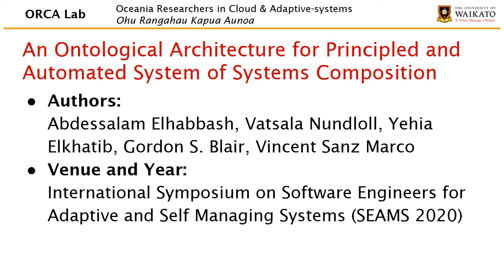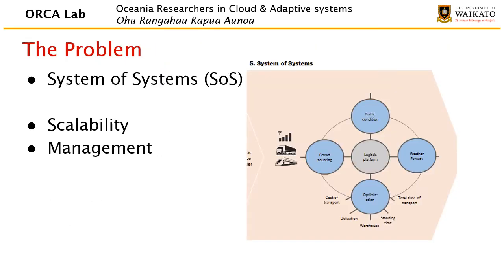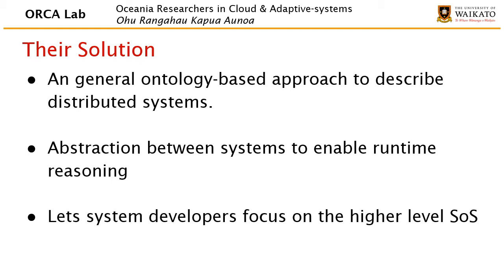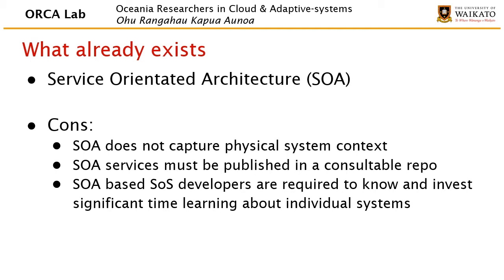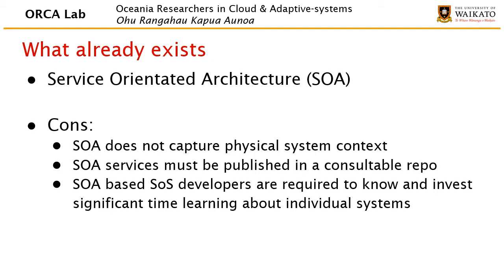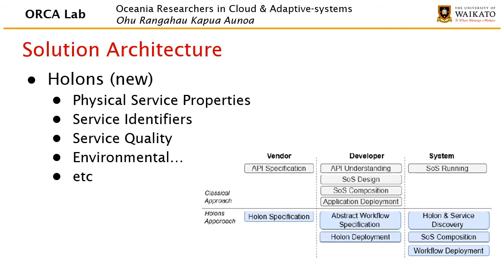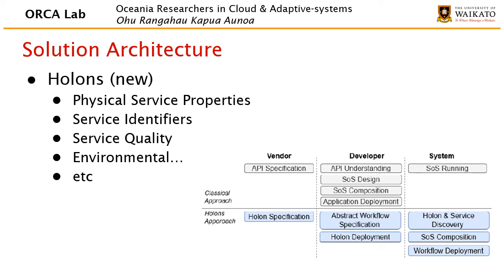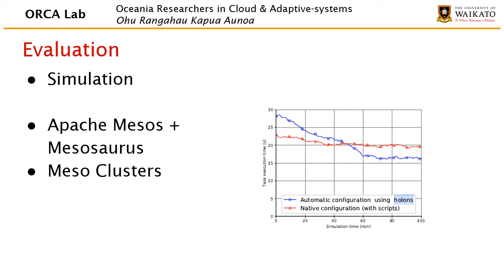An ontological architecture for principled and automated system of systems composition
10-Minute Academic paper presentations for COMPX529-20B Engineering Self-Adaptive Systems, University of Waikato, Aotearoa, New Zealand.

Elhabbash, Abdessalam, Vatsala Nundloll, Yehia Elkhatib, Gordon S. Blair, and Vicent Sanz Marco. "An ontological architecture for principled and automated system of systems composition." In Proceedings of the IEEE/ACM 15th International Symposium on Software Engineering for Adaptive and Self-Managing Systems, pp. 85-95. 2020.